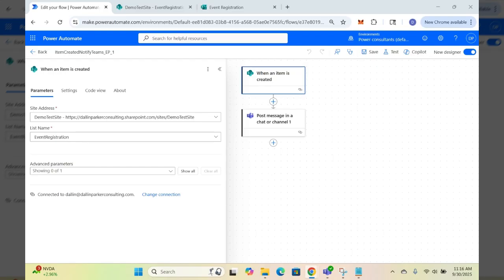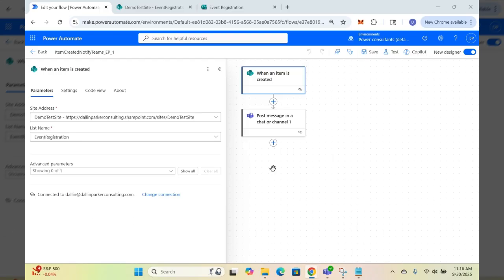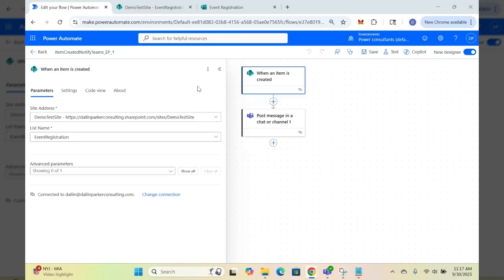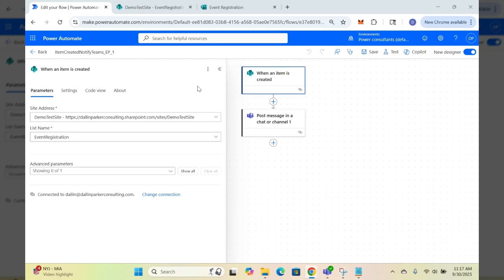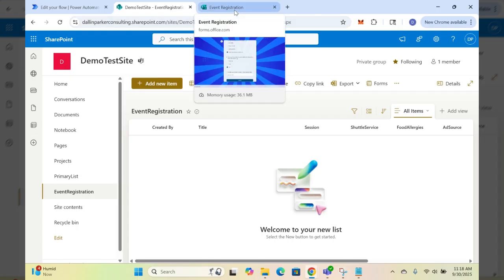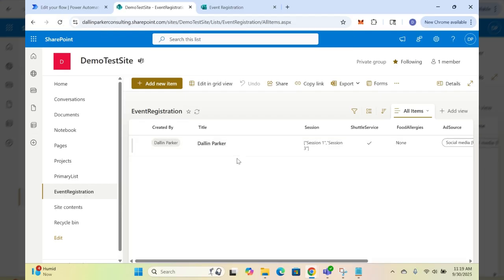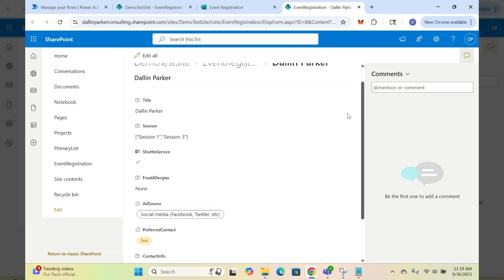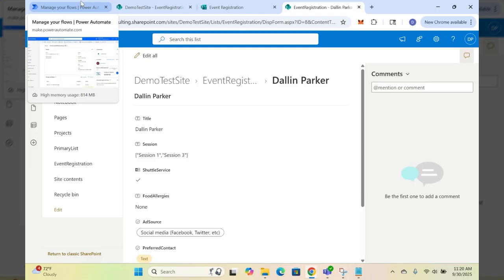Know Your Triggers - When an item is created(Sharepoint)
🚀 Know Your Triggers | Episode 1 – When an Item is Created (SharePoint)

In this first episode of the Know Your Triggers series, we’re diving into one of the most popular Power Automate triggers: “When an item is created” in SharePoint.

Whether you’re new to Microsoft Power Automate or looking to sharpen your automation skills, this tutorial will show you how to:

Connect to your SharePoint list

Configure the “When an item is created” trigger

Kickstart automations for tasks, approvals, and notifications

By the end, you’ll understand how this trigger works and how to start building flows that save you time and help your business run smoother.